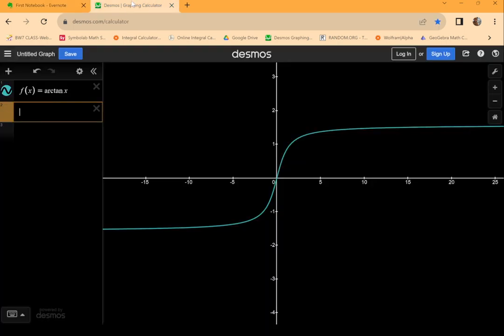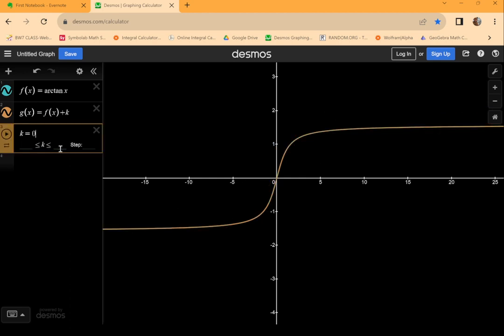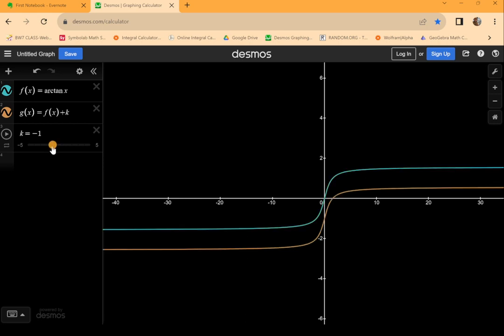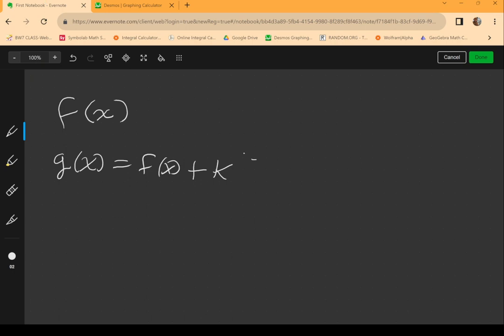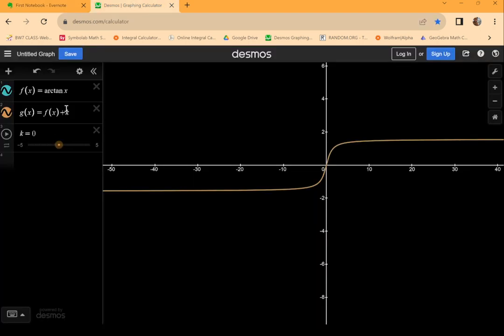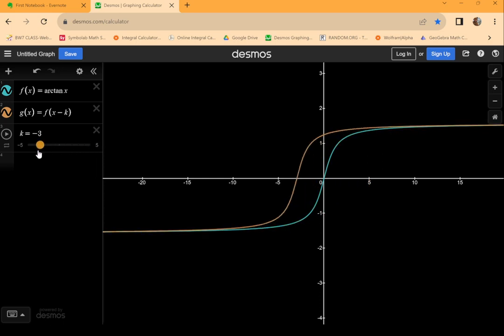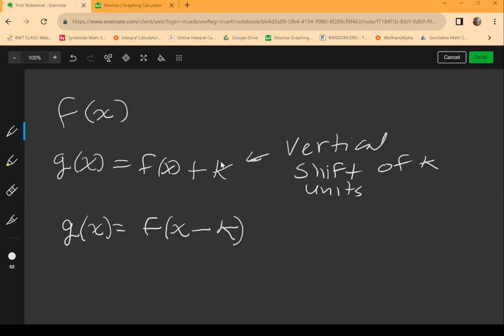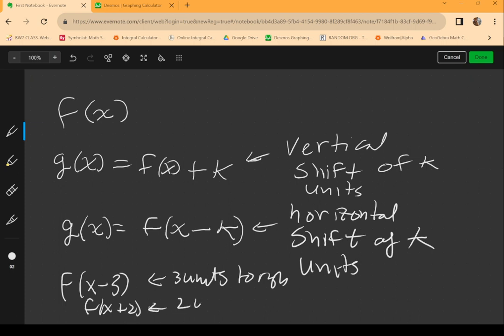MTH 21 Graphing Vertical and Horizontal Translations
The video goes over graphs with vertical and horizontal shifts